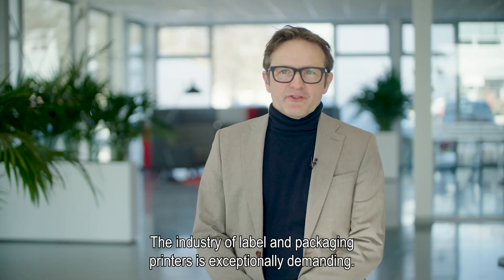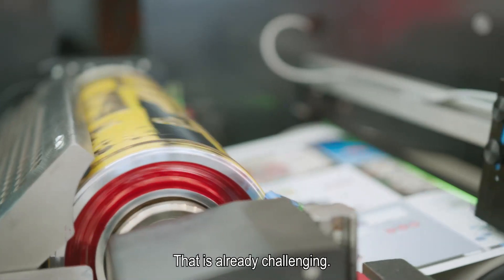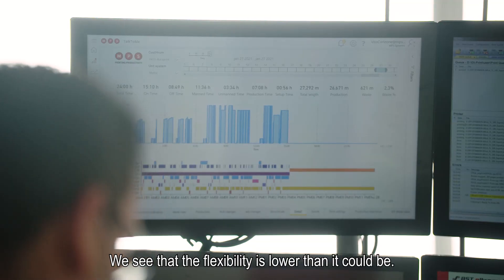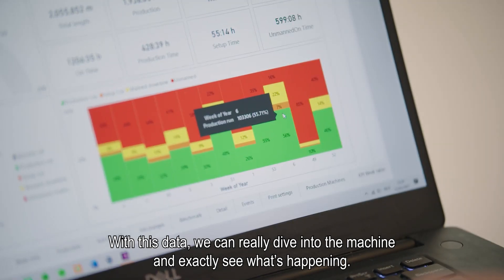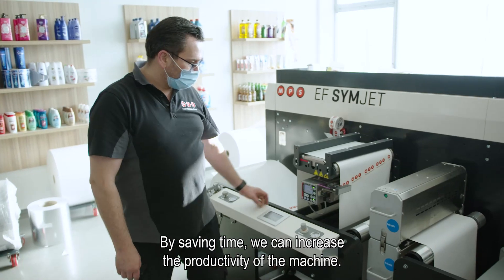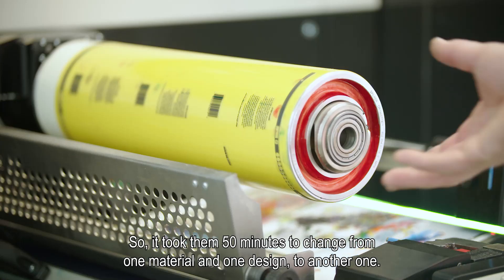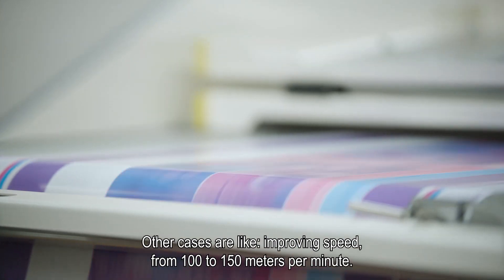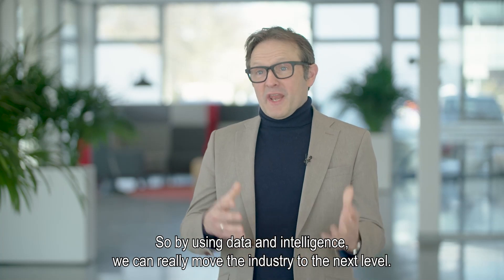MPS - CONNECT TO GROW | Performance improvement for flexo, offset and hybrid printing | new vision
In this video, Atze Bosma, CEO of MPS and Willem Meijer, Data Scientist, explain how MPS works closely with their customers in order to improve the over-all performance.
By delivering more than just a flexo printing press, MPS helps their customers to unleash the full potential from their printing press. By analyzing unbiased, factual data, MPS helps improve change-over times, lowering waste and calculating the Total Cost of Ownership.

MPS introduces their new vision and branding: Connect to Grow